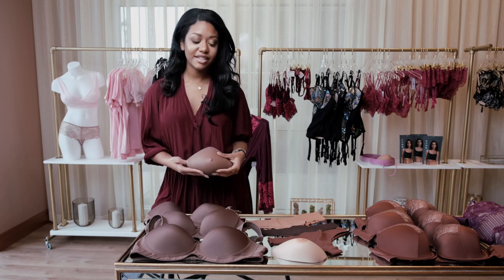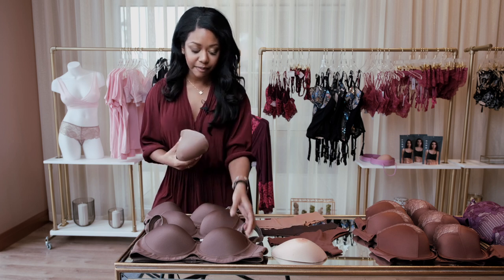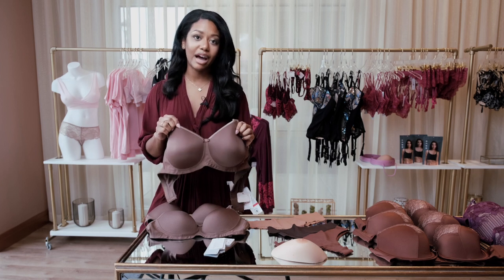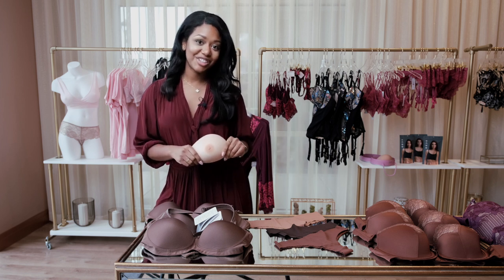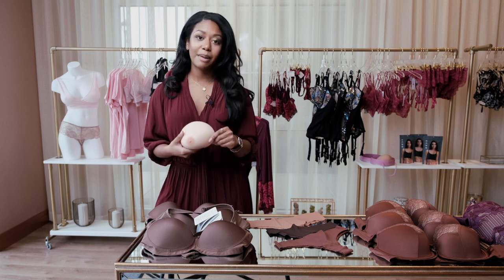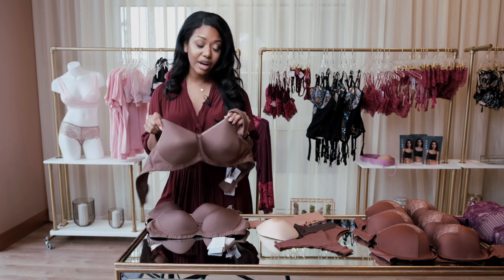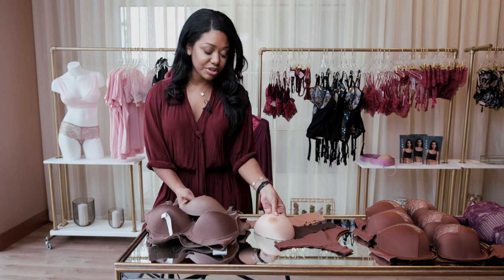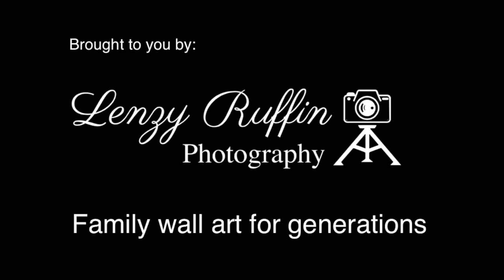What's The Difference Between Traditional Prosthetics and Custom Prosthetics?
After breast surgery, a woman can feel emotionally and physically drained. Choosing a breast form should be a worry and stress-free decision.

Individual women have individual needs. Our collection of breast forms offer the widest selection of styles, shapes, and sizes to suit your unique lifestyle.

We provide post-mastectomy prosthetic creation services. Using state of the art technology paired with 3-D chest wall scanning, every detail of a woman’s breast is sculpted for a one-of-a-kind custom, handcrafted fit.

Learn more about our prosthetic fit services on our website.

Find us in store at Woodmore Towne Center
9201 Woodmore Center Drive
Suite 426, Glenarden, MD 20706